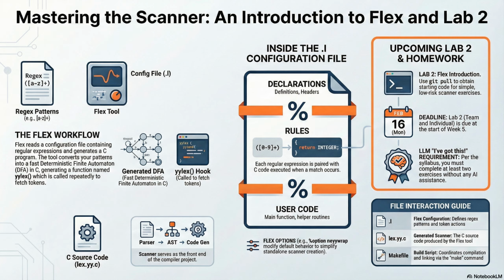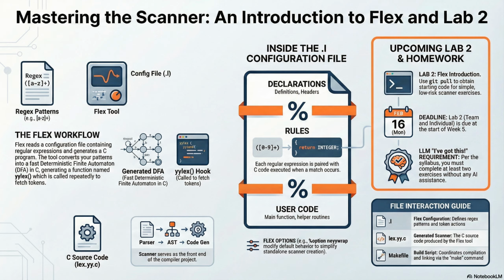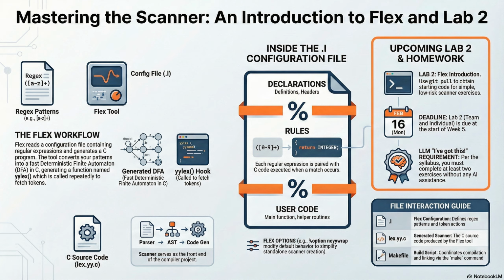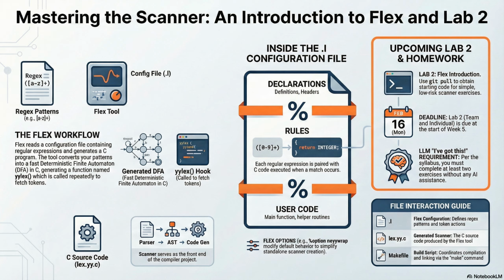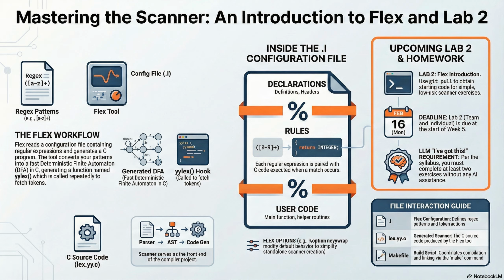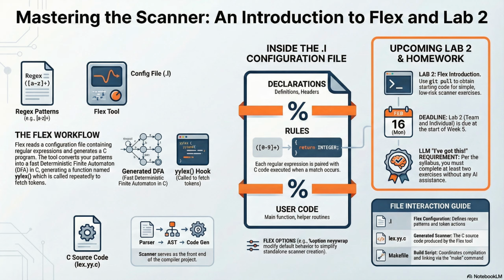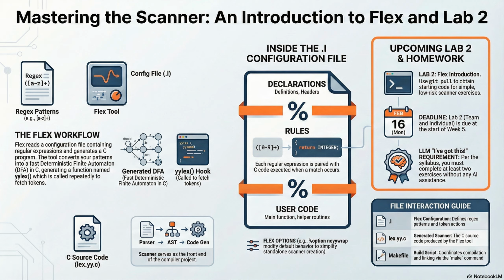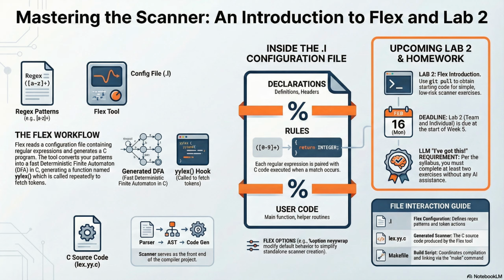CS330 Class 8 Podcast: Building Scanners with Make and Flex